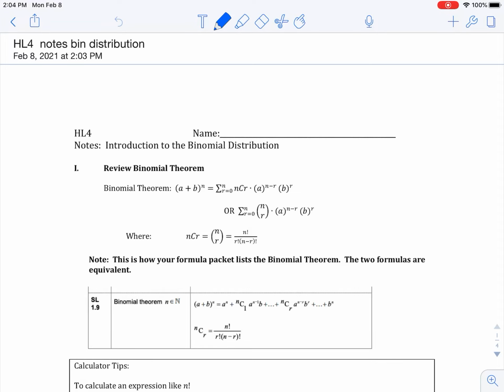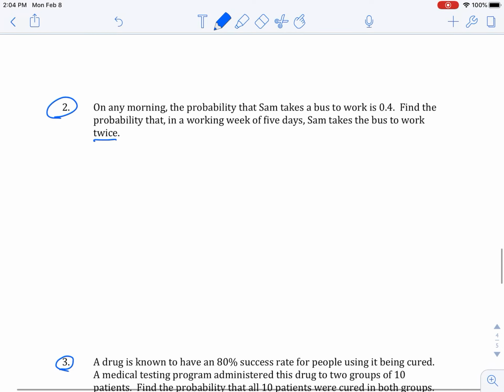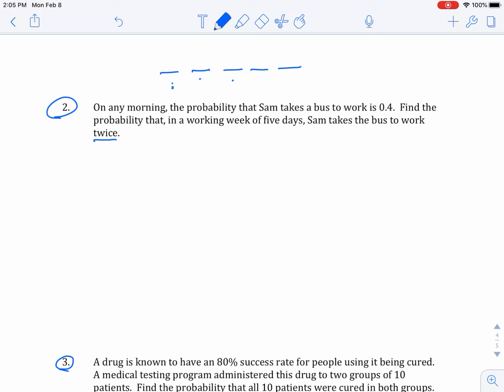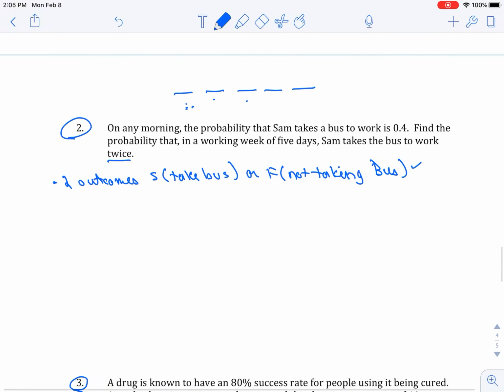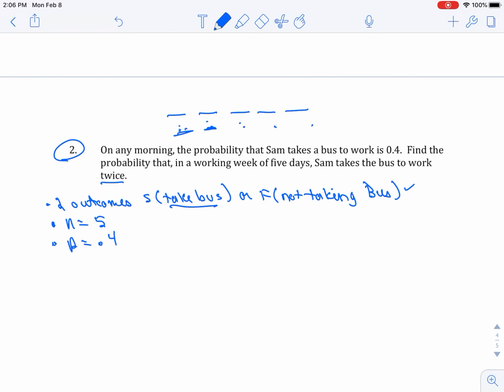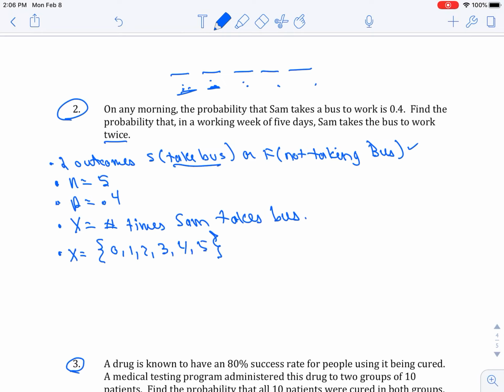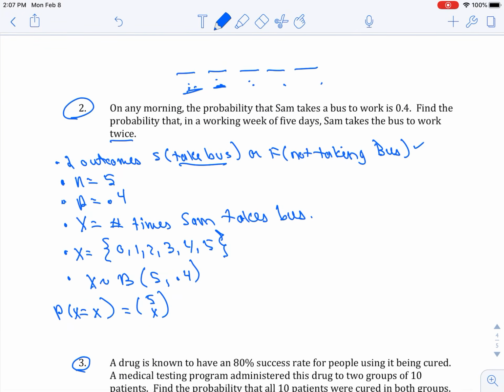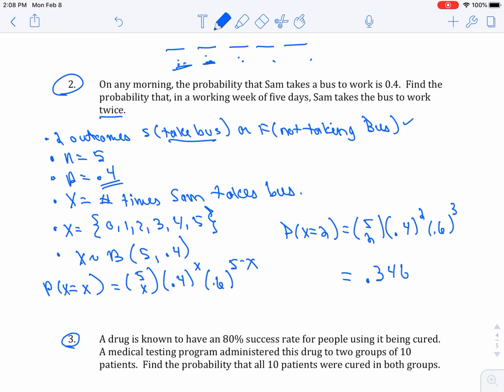February 8, 2021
HL 4 vid 1 for L-5